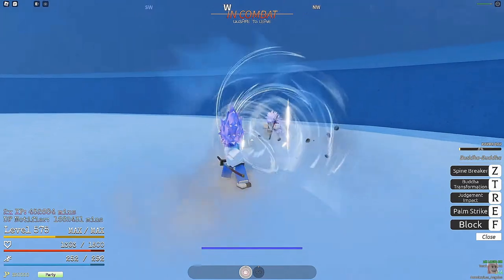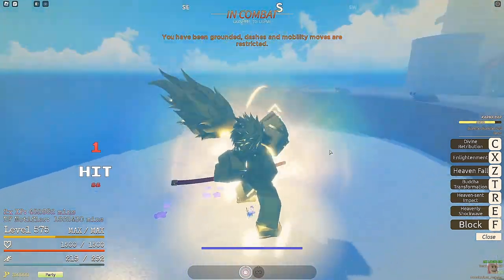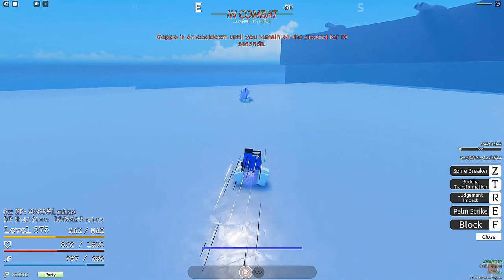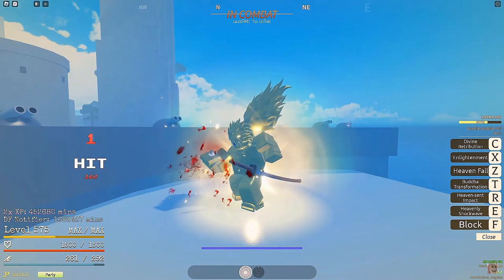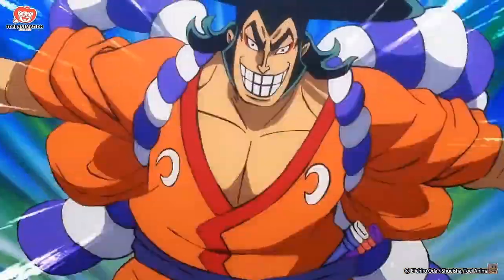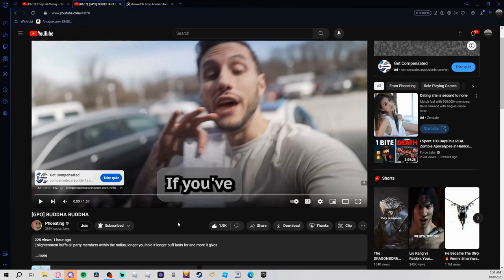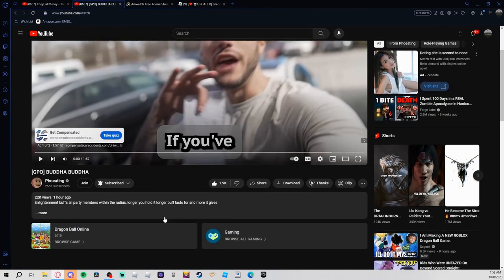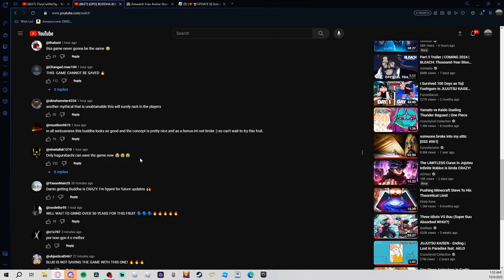Gpo Finally Dropping Buddha